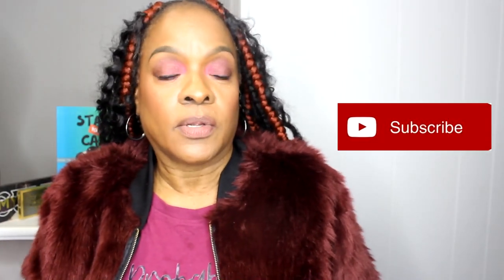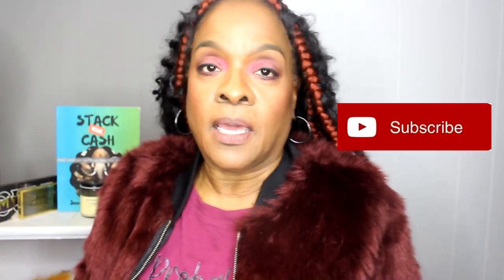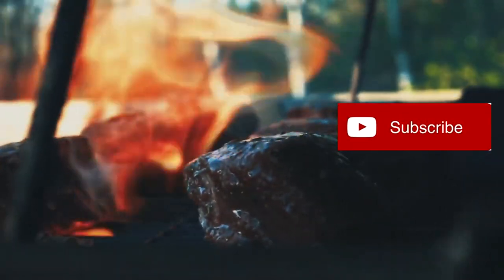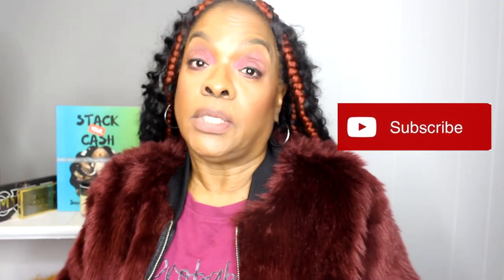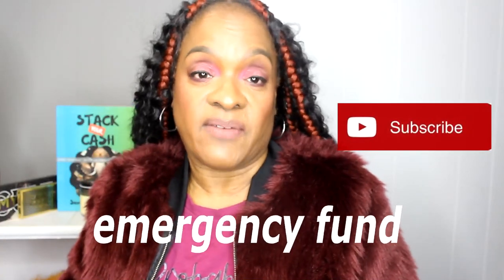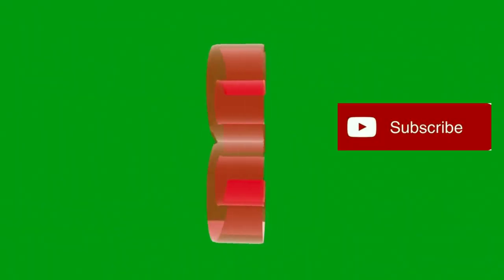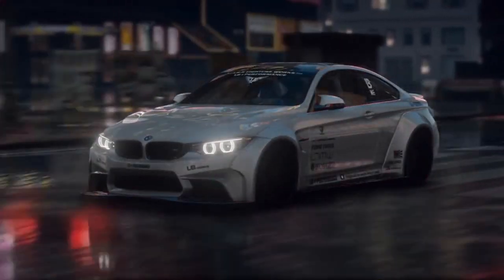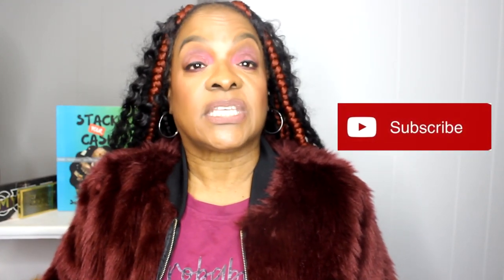2024 LOW INCOME BUDGET| Single Superparent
Hey Cashy Crew! Good to have you back. This channel is about mental, physical and financial fitness.

"Step into a world of grace and style with our latest YouTube video, 'Budget Brilliance.' Immerse yourself in a frugal living, where each penny is a stroke of resilience. Join this journey as you navigate the  balance between strength and budgetary wisdom. Discover the secrets to creating a nurturing haven for you and your little ones, all while embracing the beauty of simplicity. Let's redefine parenting with flair and financial finesse – because brilliance knows no budget."

Life gets heavy when your credit is challenging, mental health is challenged and your physical health is in question. I will share my experience and journey on these paths to be the US.

STACK YOUR CASH-Amazon Book

Imperfect Food Sign Up and Get $20 Free Groceries

MASTER LIST OF COMPANIES THAT HELP YOU BUILD YOUR CREDIT INCLUDING THE SHOPPING CART TRICK

|Finances|WealthBuilding